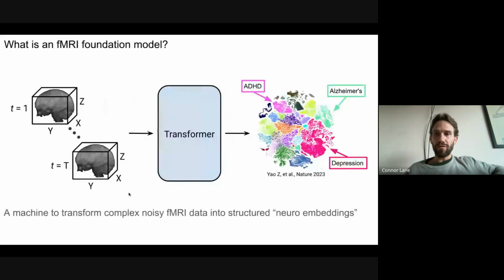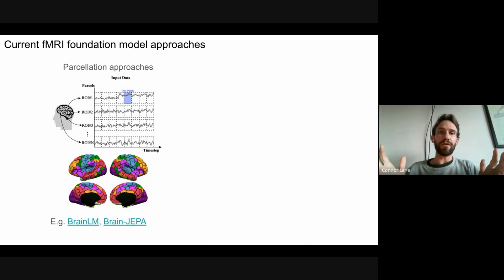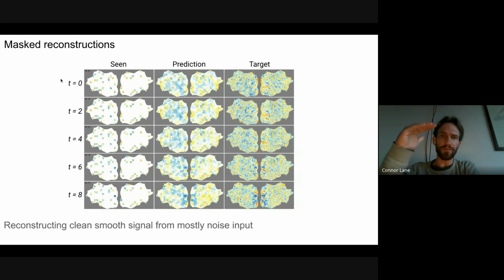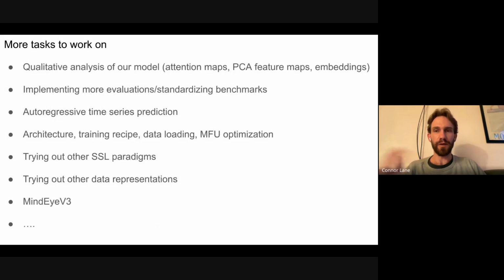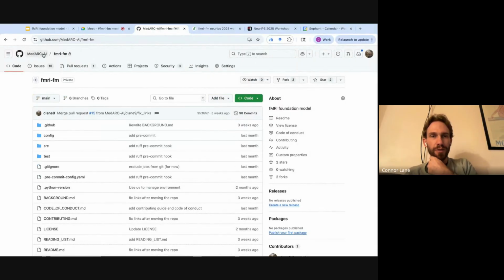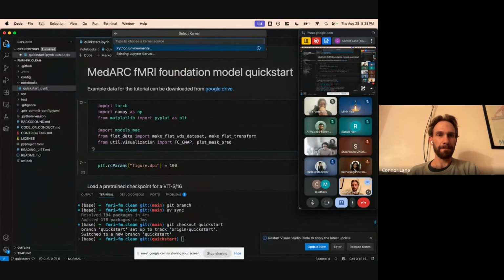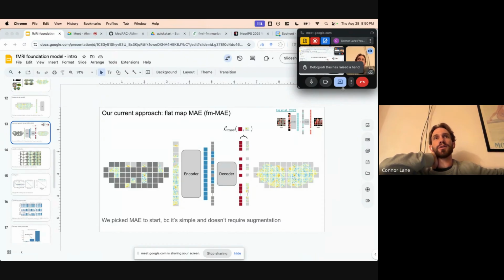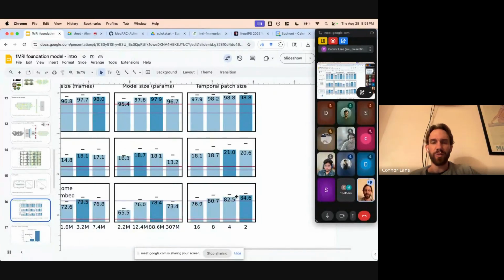fmri-fm: onboarding/introduction meeting